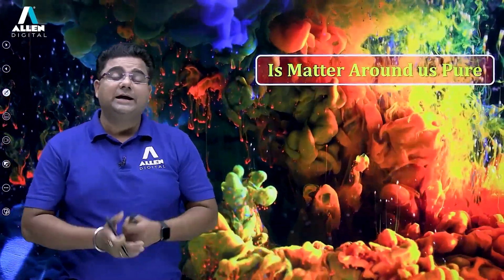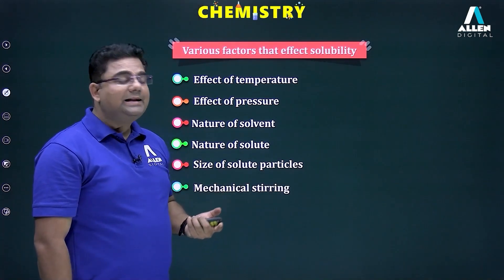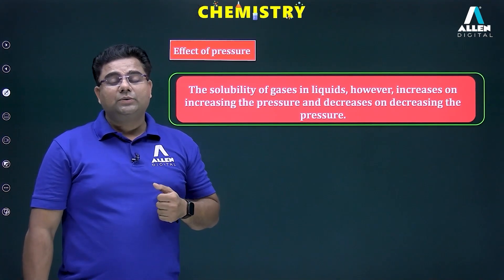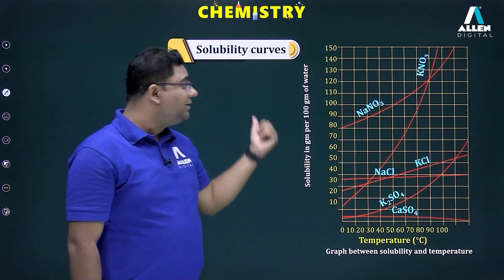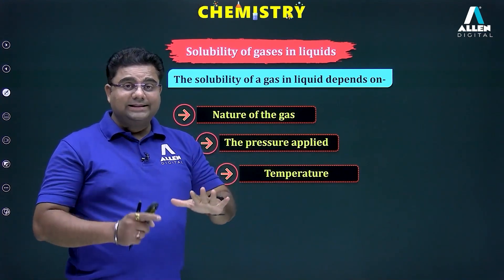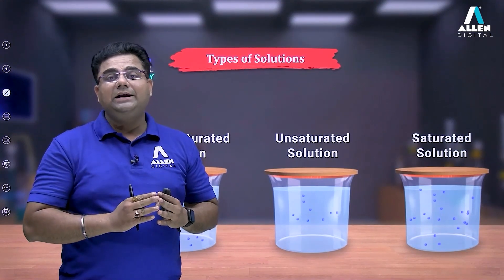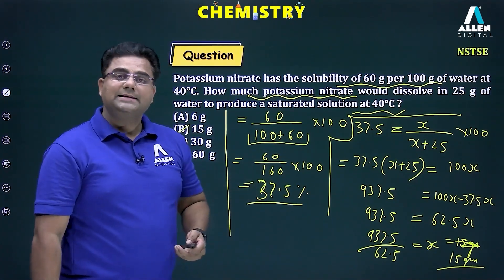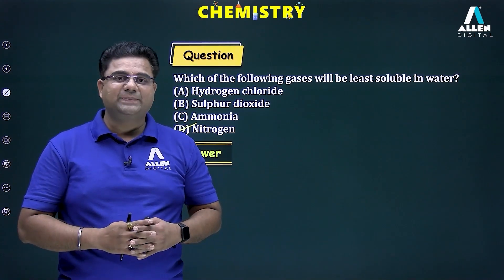📍 Solubility | Is Matter Around Us Pure | Class 9th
👉 In this video, we will study the solubility of solids, liquids, and gases in different solvents. Also, we talk about the different types of solutions.